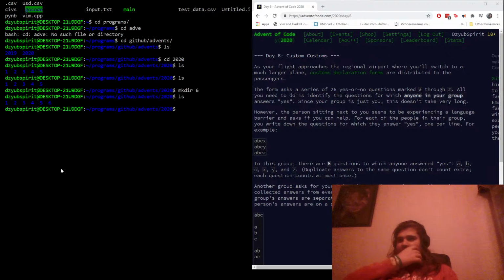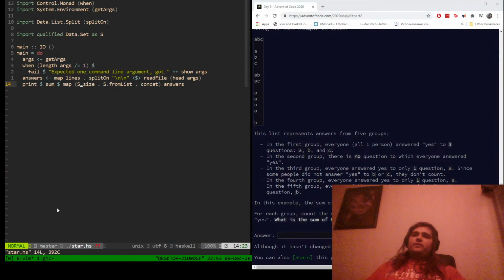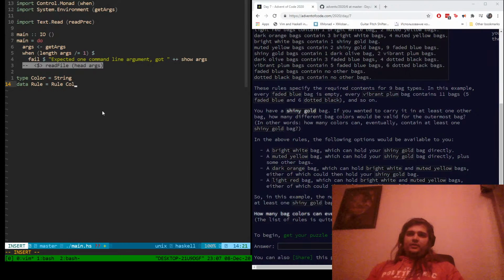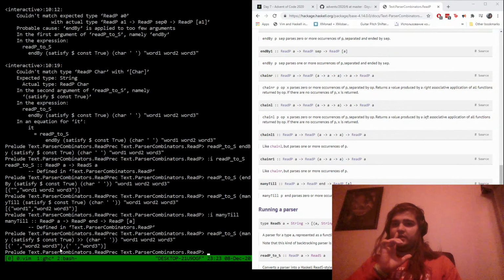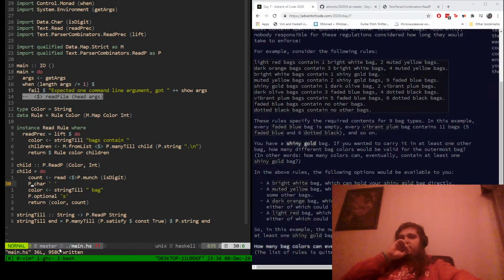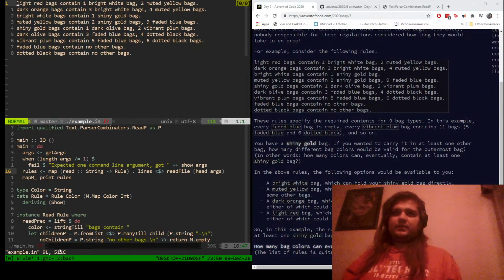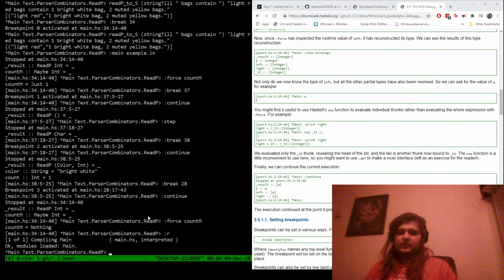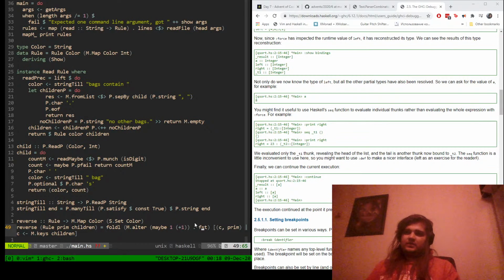Advents of Code - Day 6 & 7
Solving Advents of Code using Haskell